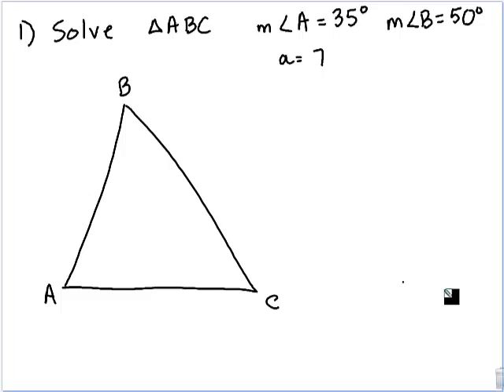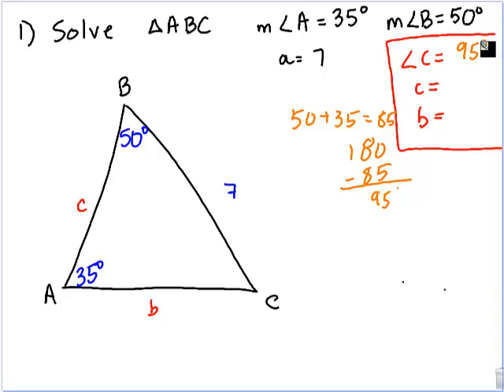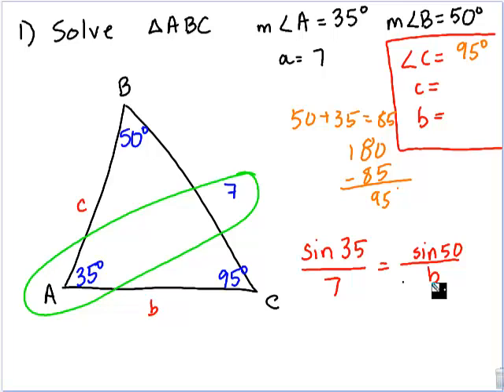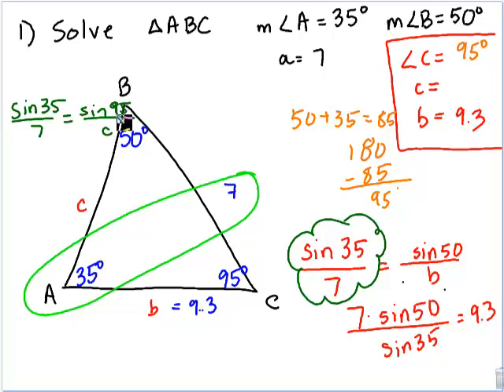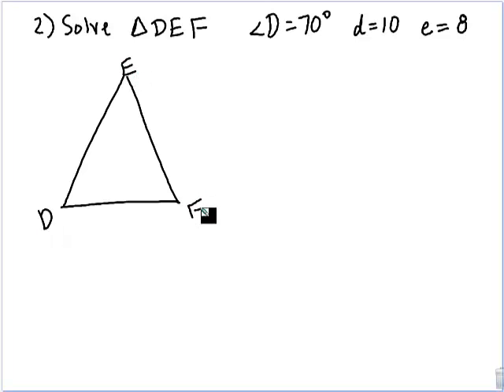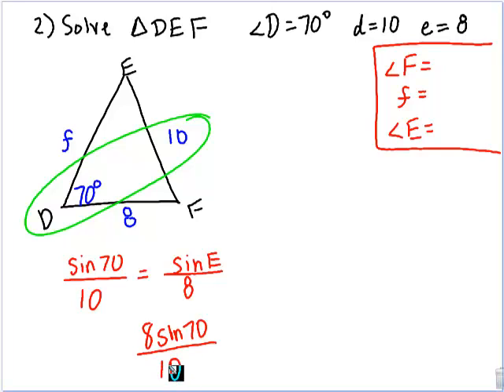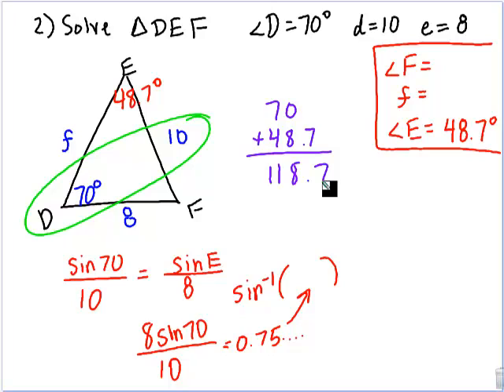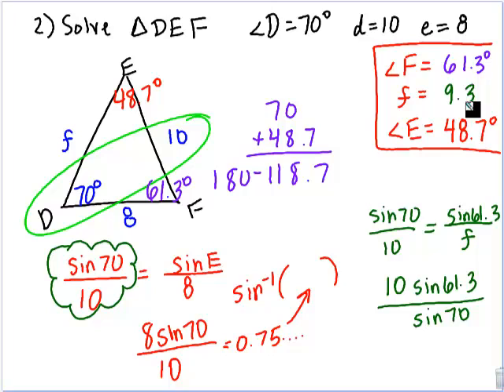7.6 Law of Sines 3 semester Day 2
Geometry Hour 3 (3 semester) lesson from 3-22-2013